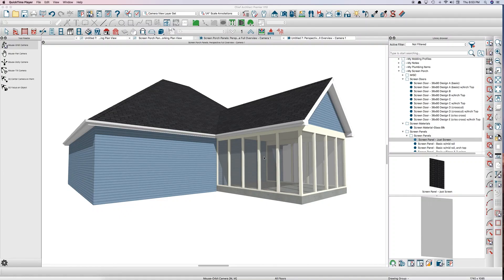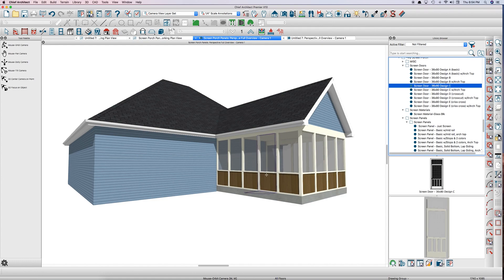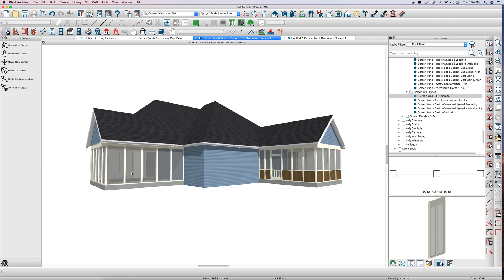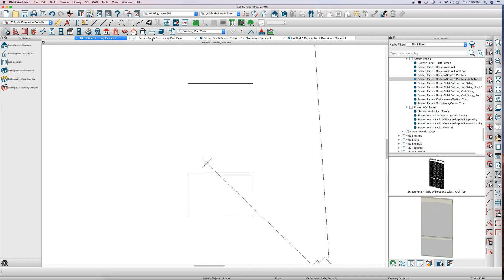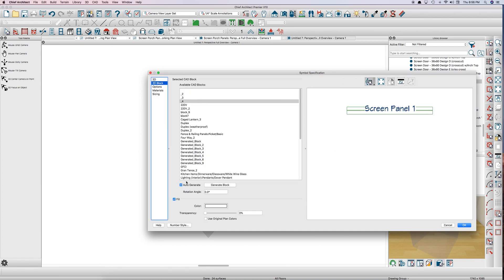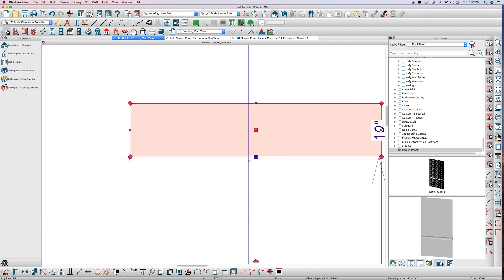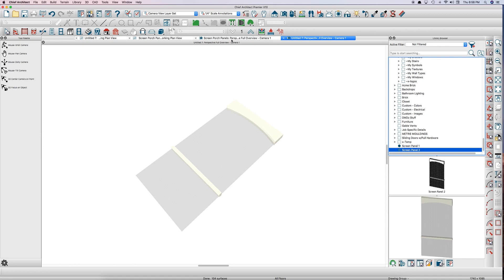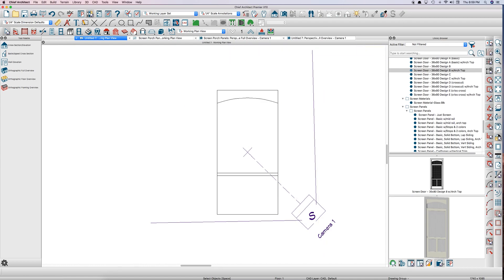Screen Porch Panels - How To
A quick lesson showing how to create a symbol that you can use as a "Screened Porch Railing Panel" using Chief Architect Premier version X10.

I offer online 1:1 Chief Architect Premier training/coaching.